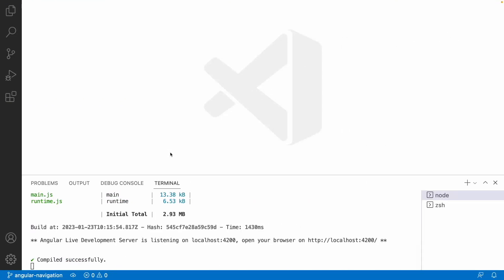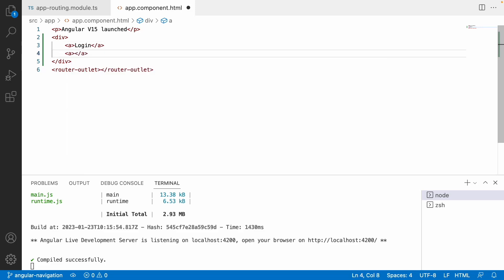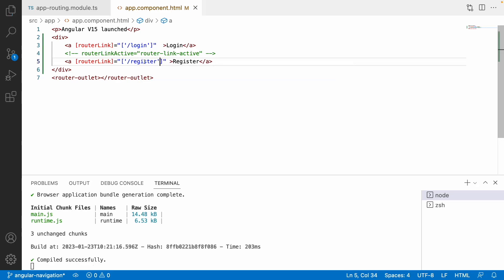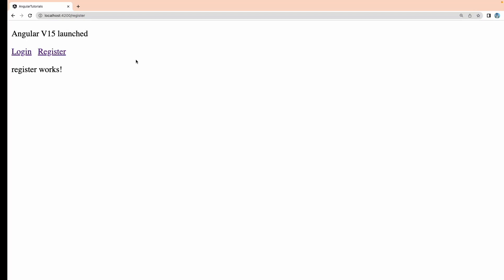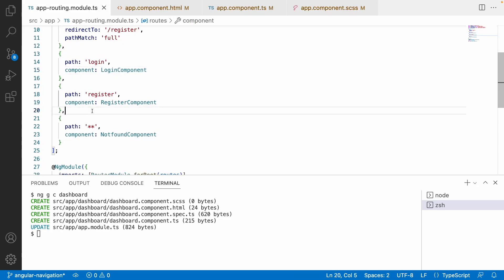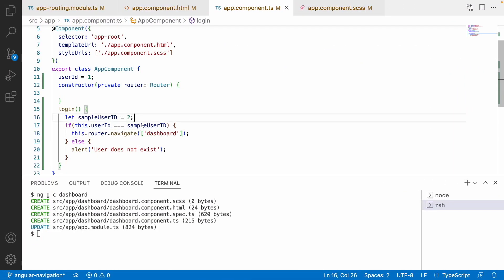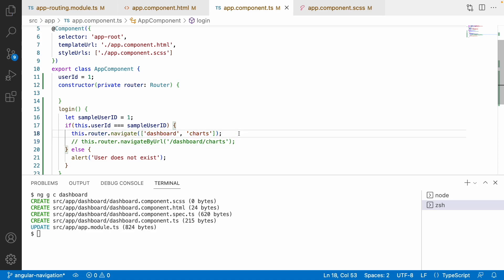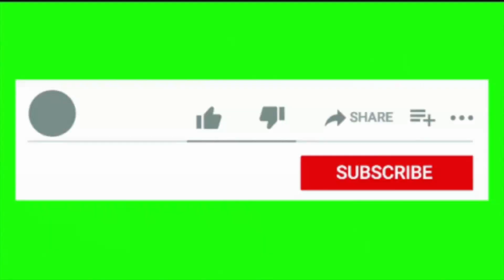Angular Navigation | RouterLink | Navigate & navigatebyurl | Angular 15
1. How to navigate user from one page to other page
2. How to use RouterLink, RouterLinkActive attributes in angular
3. How to navigate the user using Router Service in angular
4. How to use angular routing using navigateByURL and navigate method for a router.